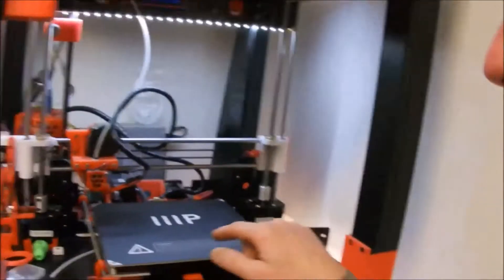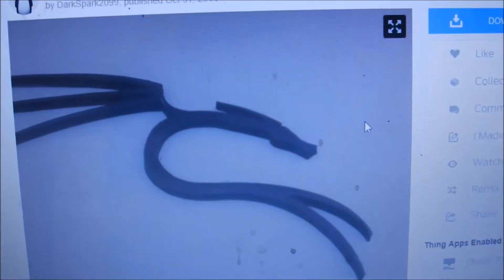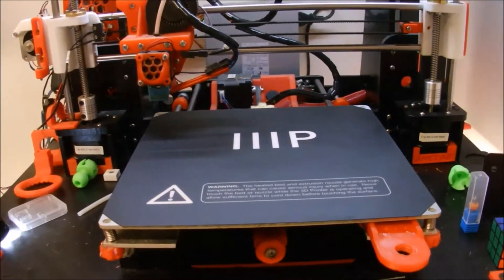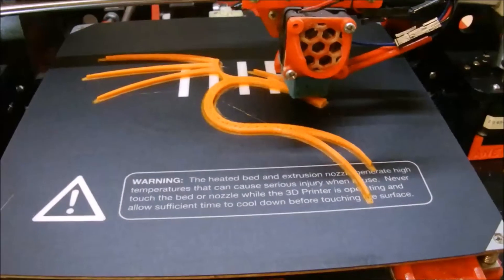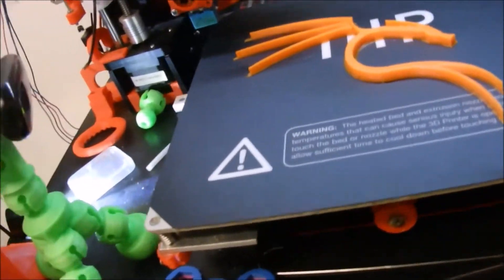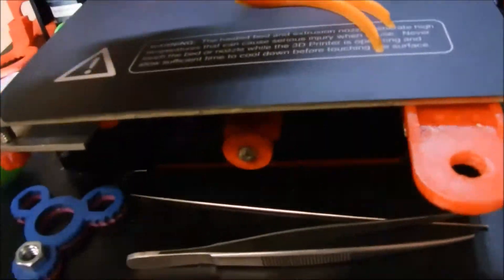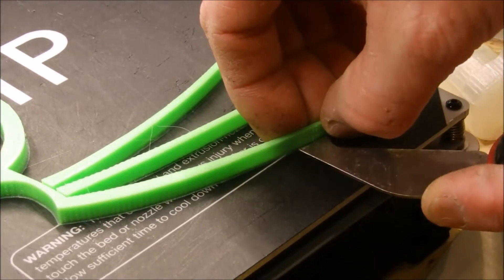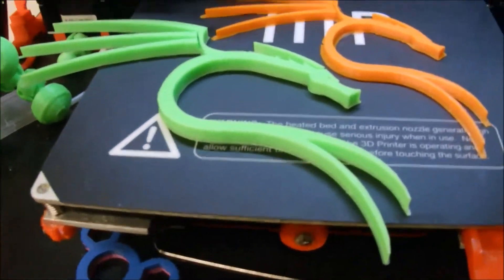Anet A8 printing on BuildTak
Put A Buildtak sheet on my anet a8 and printed something cool
Special Guest Scooby Picked iT out.